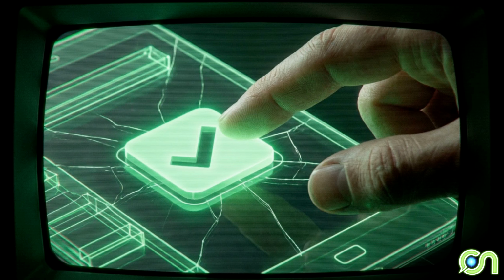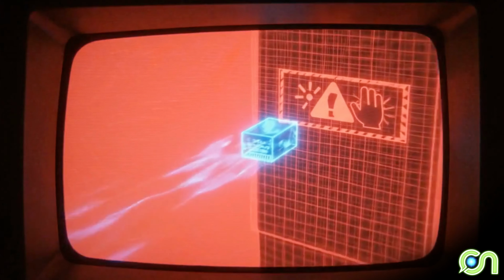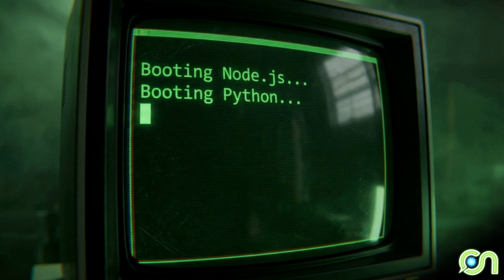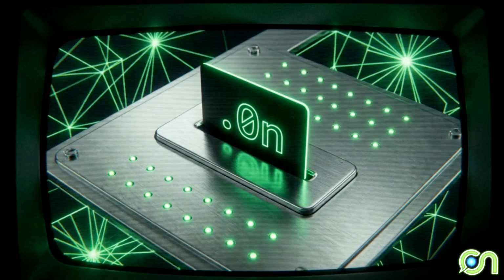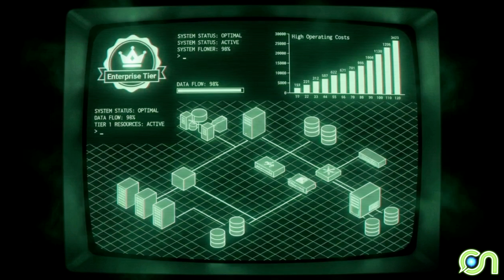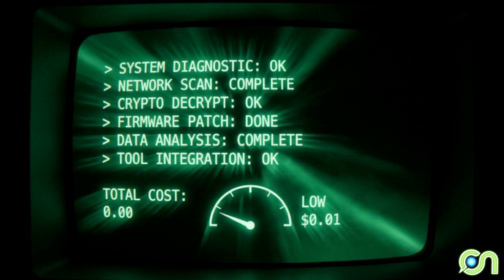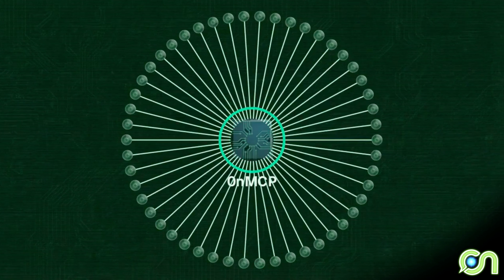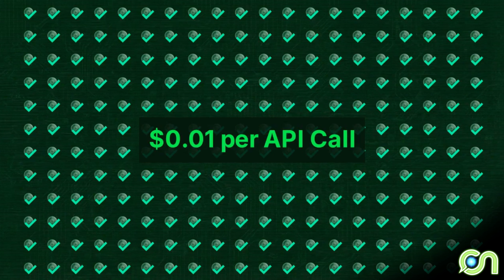Integrate any MCP with AI any connect in seconds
0nMCP, the first integrated AI MCP Server - PATENT PENDING...